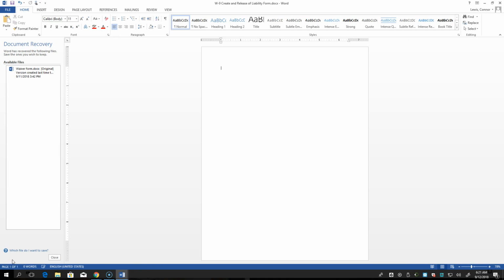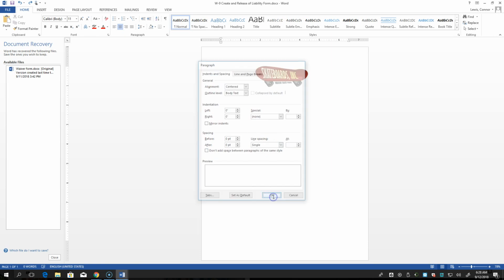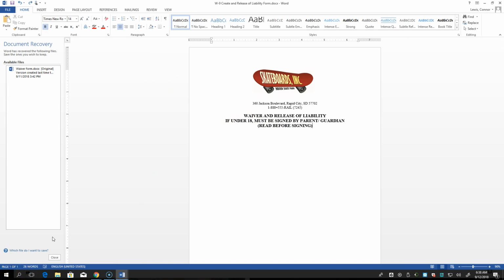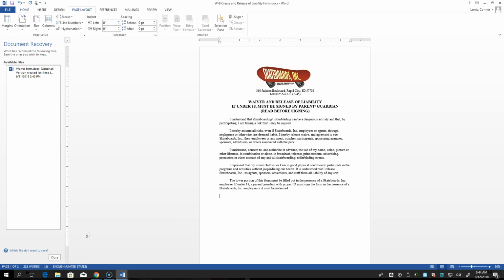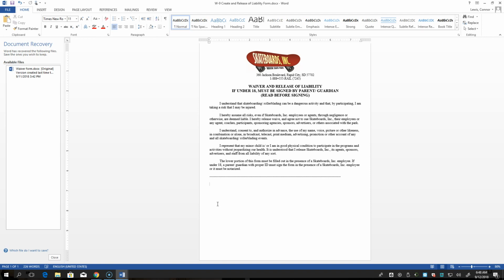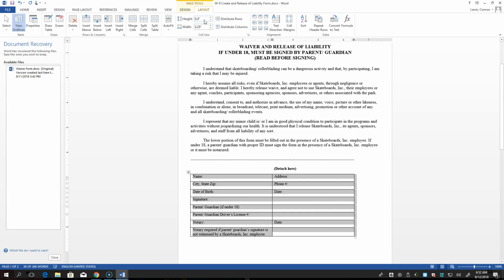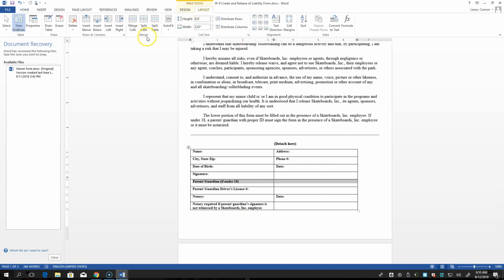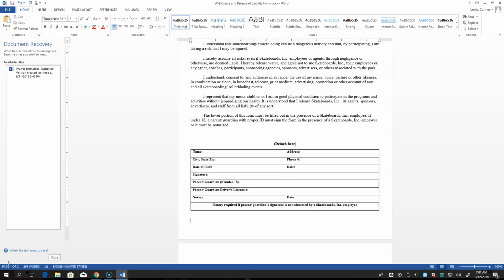Waiver and Liability